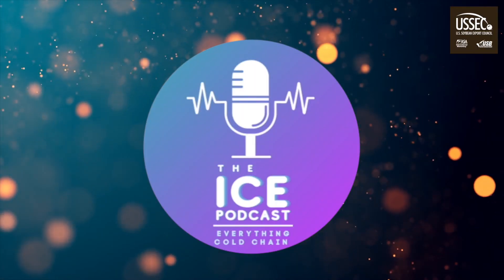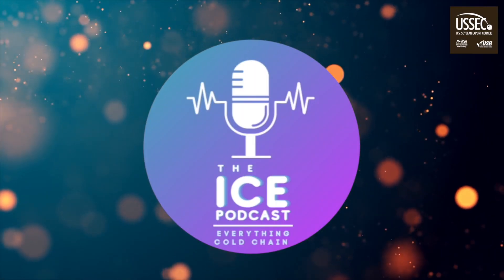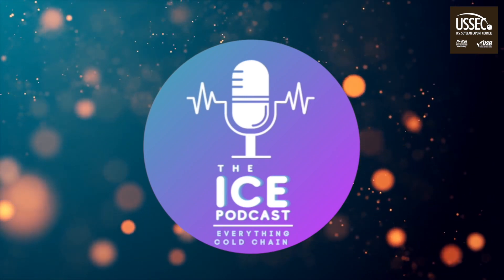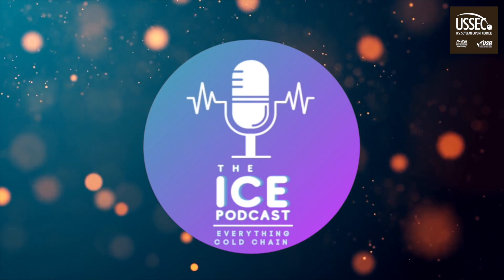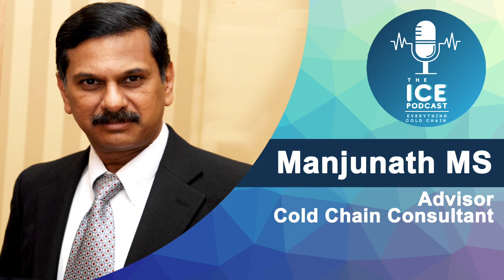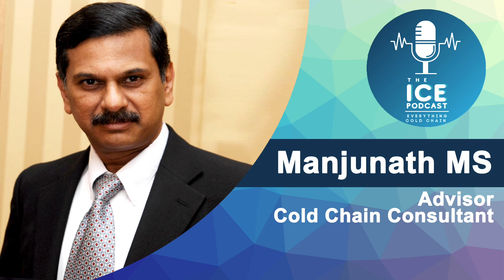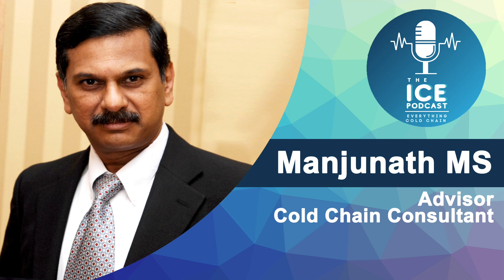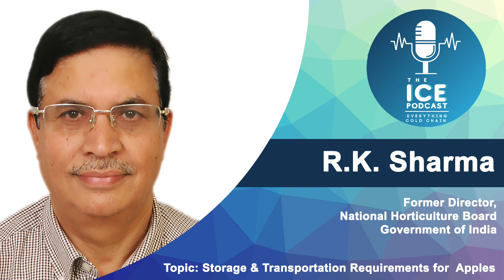ICE Podcast Episode 7: Storage & Transportation for Apples| Dr. R.K. Sharma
ICE podcast presents " Storage & Transportation for Apples" by Dr. R.K. Sharma